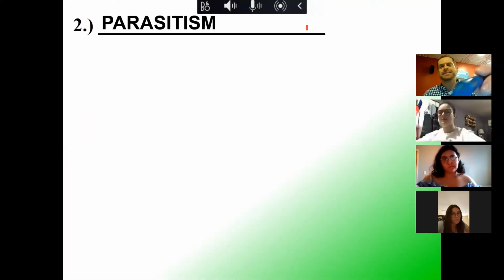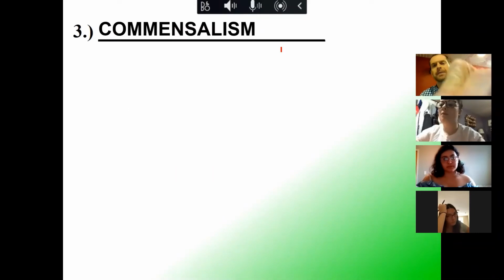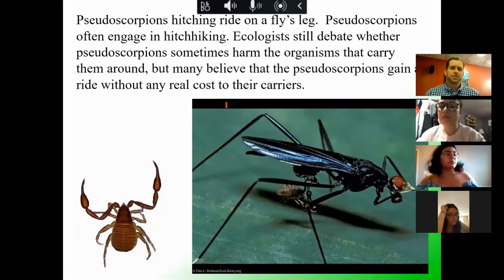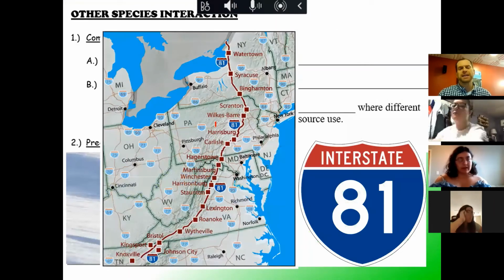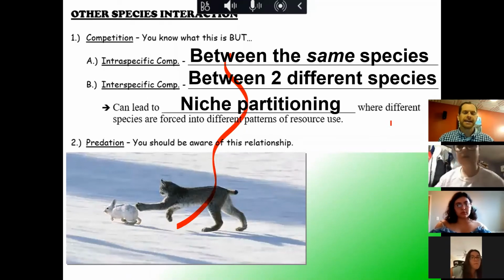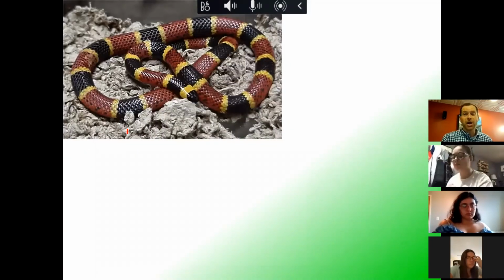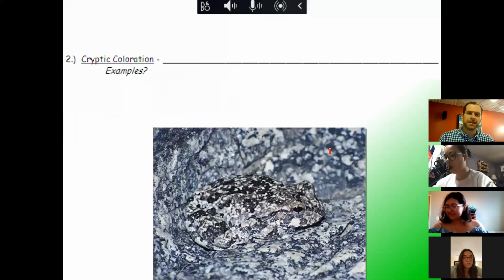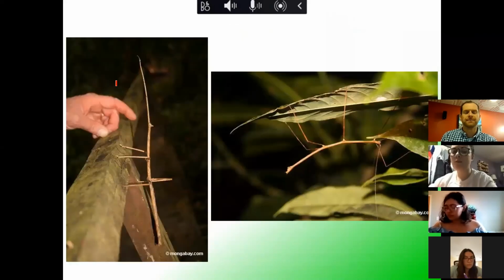Recap of FSD (March 13)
This goes over some of the things we did on Foreign Student Day (the last day before we dismissed).